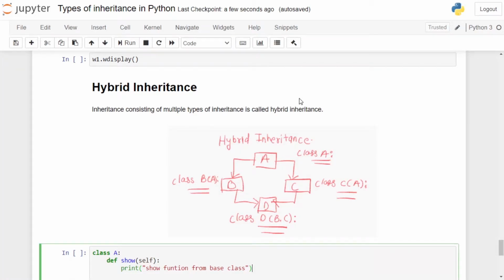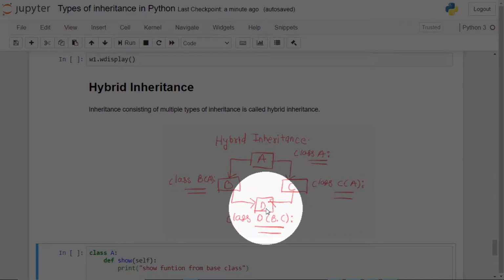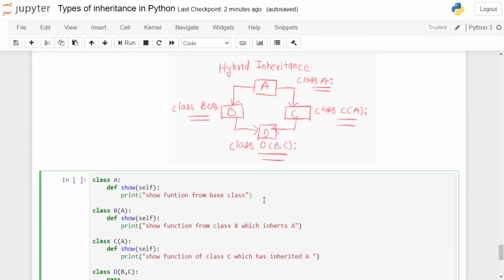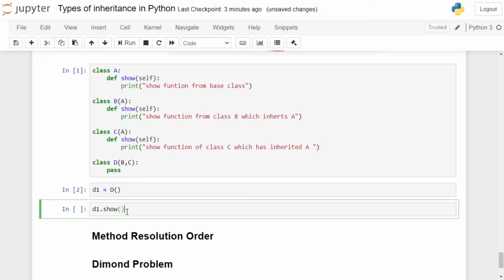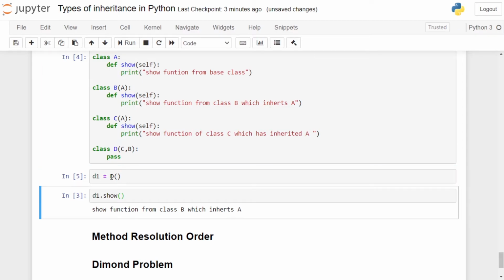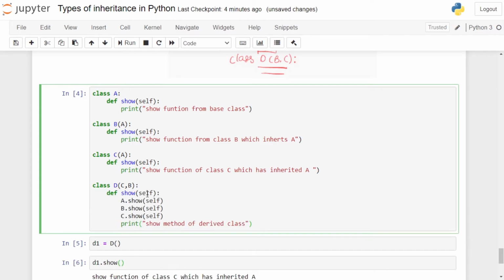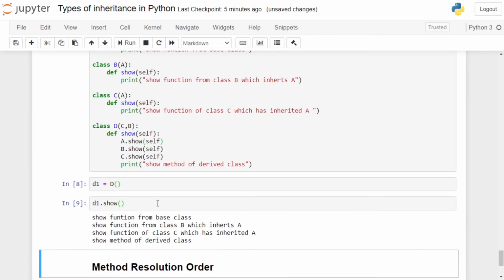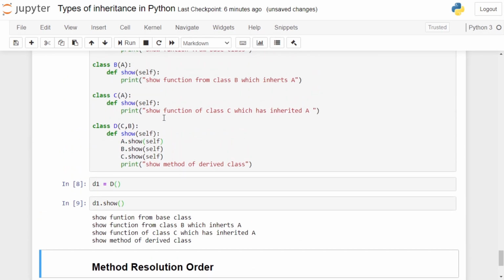Hybrid Inheritance | Diamond Problem | Method Resolution Order in Python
Inheritance consisting of multiple types of inheritance is called hybrid inheritance.

The Python Method Resolution Order defines the class search path used by Python to search for the right method to use in classes having multi-inheritance.

Diamond Problem
The "diamond problem" is the generally used term for an ambiguity that arises when two classes B and C inherit from a superclass A, and another class D inherits from both B and C.

How to Access Methods of Different classes in the derived class
Using Base class Name .(dot) and the method name with self parameter directly written in derived class.